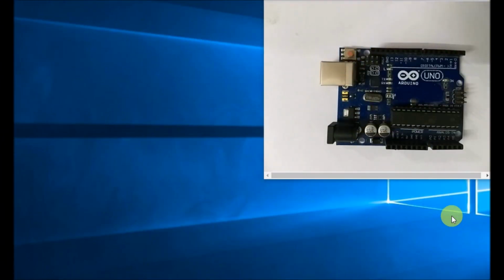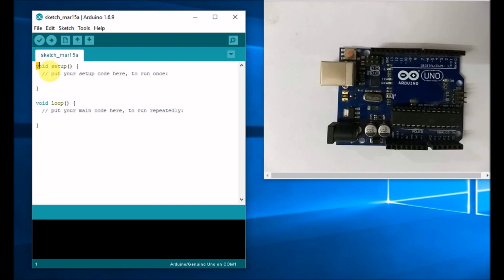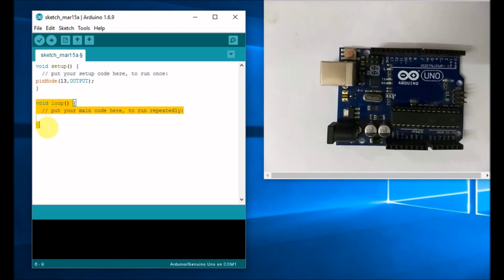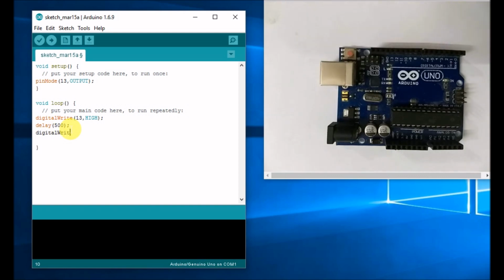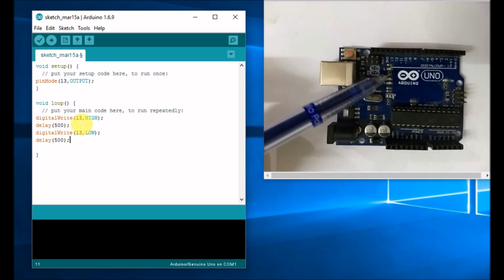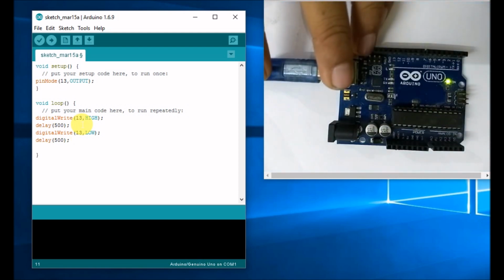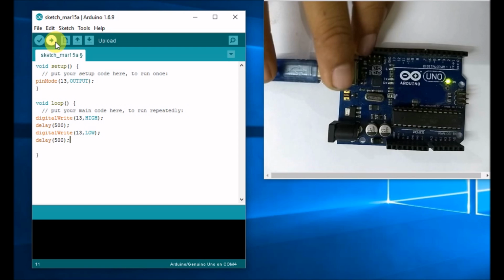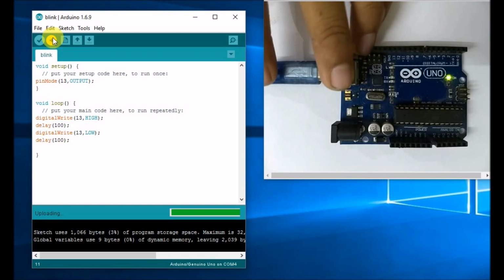How to do programming in arduino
Our channel will guide all here about how to make all the electronic circuits and make several instruments using these circuits. people can also put on their queries here and we will try to guide and solve those problems here.